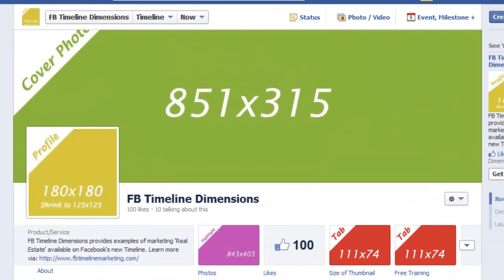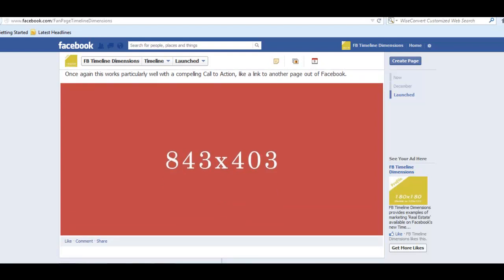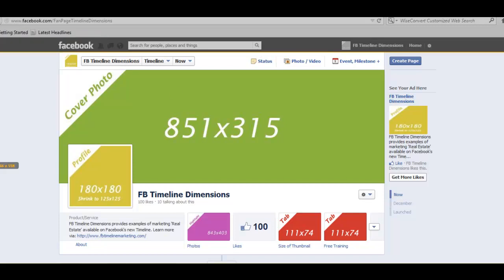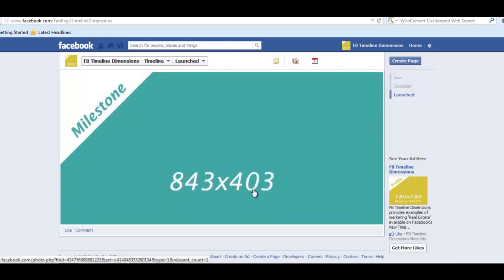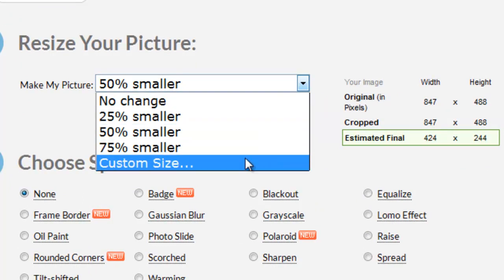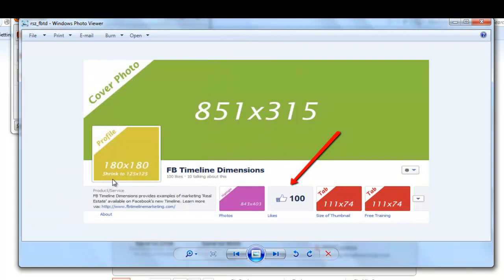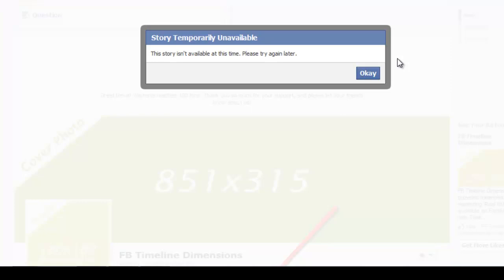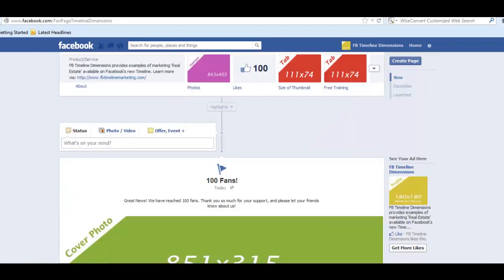FB Timeline Marketing - Resize Images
To maximize the potential of your Facebook Timeline Marketing, you MUST utilize the use of images. However, the images need to be the correct size in order to really benefit your posts. In this video we show you how to use free software to effectively 'shape' your images, and provide another great option for posting content.